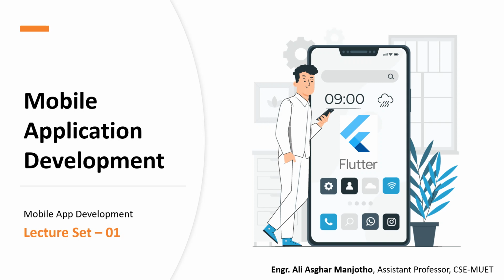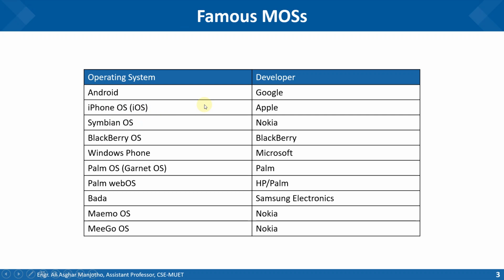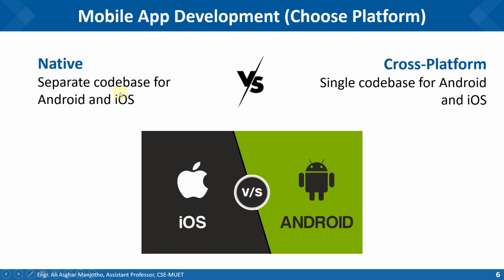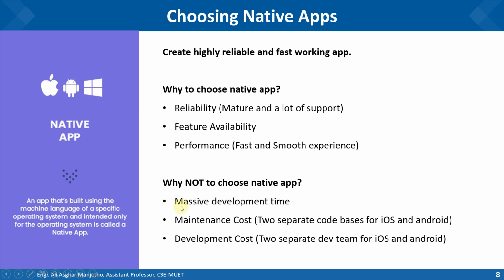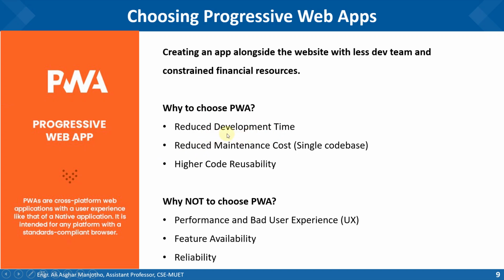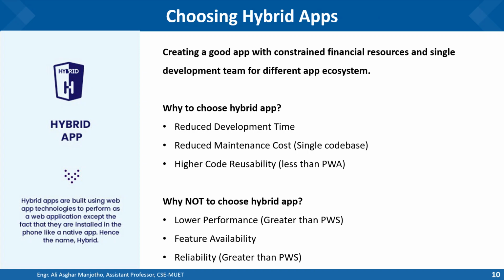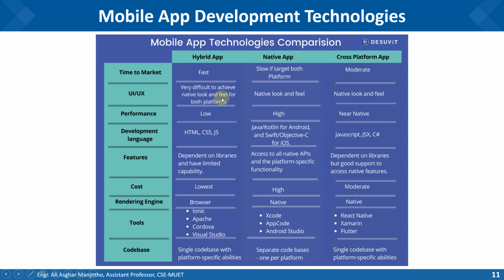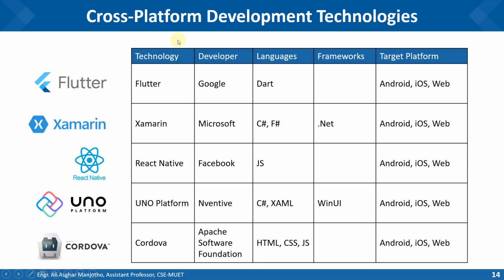Introduction to Mobile Operating Systems